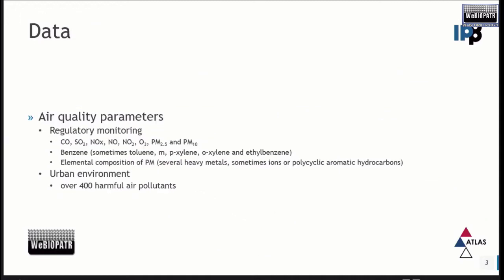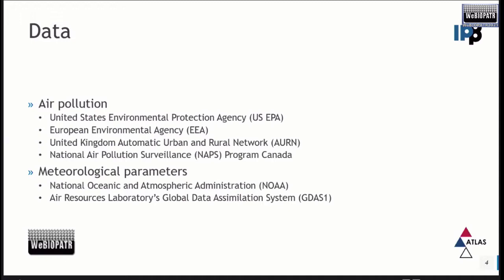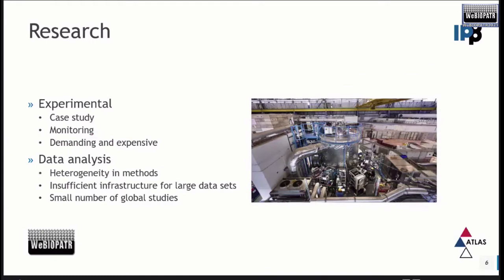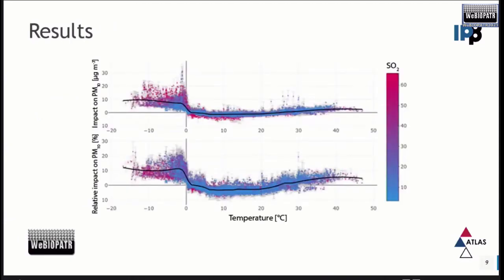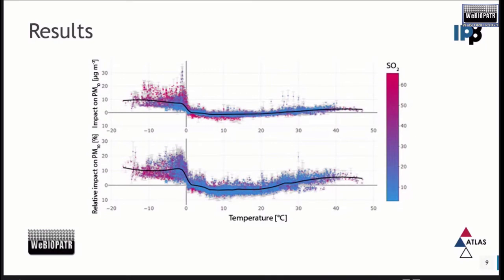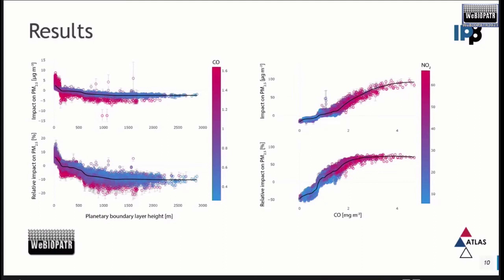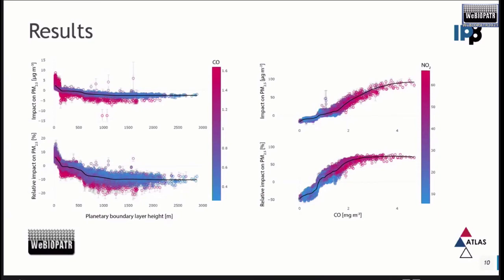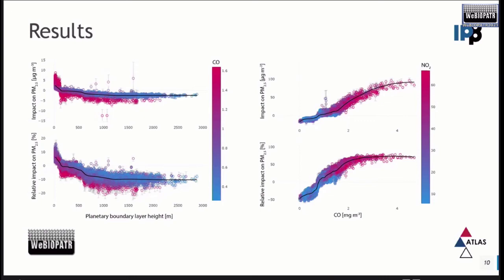Mirjana Perišić: THE HYBRID COMPUTATIONAL APPROACH IN REVEALING PARTICULATE MATTERRELATED PROCESSES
THE HYBRID COMPUTATIONAL APPROACH IN REVEALING PARTICULATE MATTER
RELATED PROCESSES

The modern world is facing many environmental issues, with all environmental compartments being affected.Air pollution accounts for an estimated 4.2 million deaths and 103.1 million disability-adjusted life years per year, while around 91% of the world’s population lives in places where air pollution levels exceed the World Health Organization limits (WHO, 2021).
The understanding of environmental pollution-related processes is yet to be enhanced based on data-driven research. The enormous potential for the enhancement lies in the effective interrogation of environmental big data by using artificial intelligence, advanced statistical analysis, and numerical modelling, as well as modelling hybridization.
The talk will elaborate on the concept required for an in-depth understanding of environmental pollution from the perspective of contextual data analysis and the ATLAS Project supported by the Science Fund of the Republic of Serbia. ATLAS aims to shift the methodology and current approaches to modelling spatio-temporal data and processes related to the global fate of air pollutants. The shift will enhance the understanding of the global environmental fate of air pollutants and lead to more thoughtful environmental protection practices, policies, and strategies. Also, ATLAS aims to harmonize environmental research via facilitating access to environmental data, data analysis, exploration, and exploitation of the results. This will increase efficiency, creativity, and productivity of research, and at the same time scale up data analysis, support transdisciplinary,
and lead to more thoughtful environmental protection practices, policies, and strategies.
The examples of the talk will cover the results produced within the Project Air Quality Plan for the
Agglomeration of the City of Belgrade for the period 2021 – 2031, supported by the City Administration of Belgrade (AQP, 2021). The main focus will be on time-resolved, contextual, in-depth, and synergetic modelling of particulate matter pollution, primarily based on machine learning, explainable artificial intelligence, and numerical modelling within the ATLAS software platform.